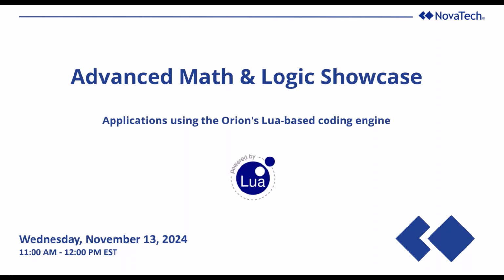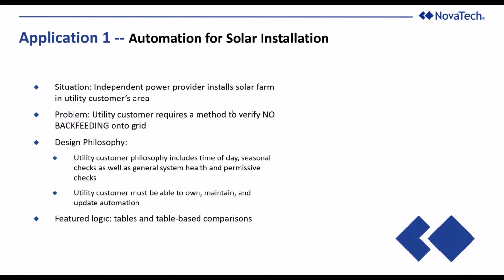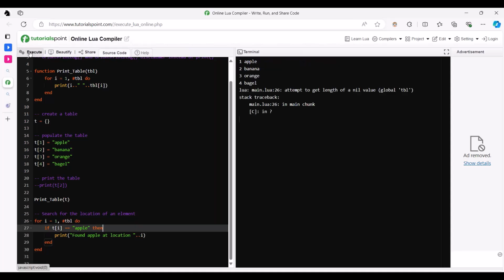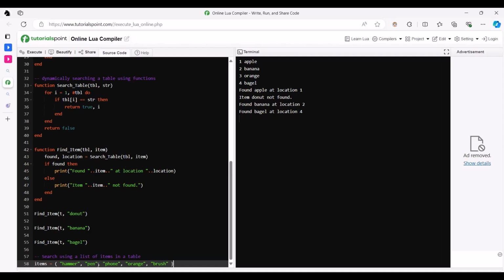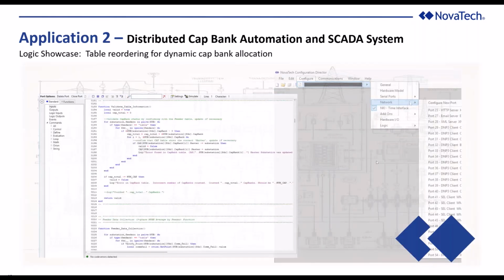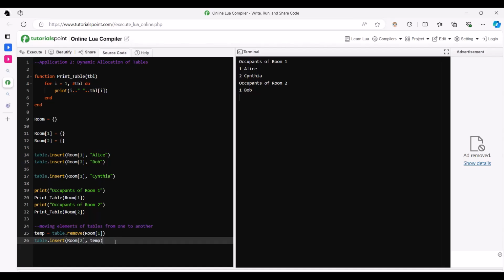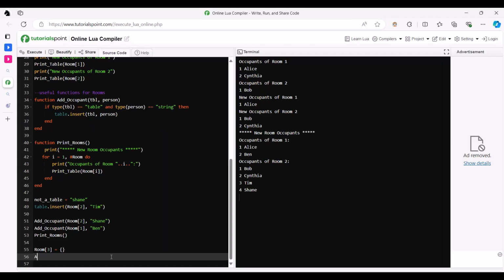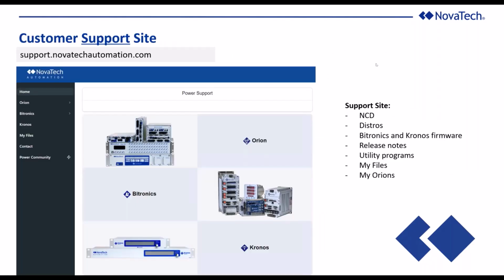2024 November Power Hour Webinar: Advanced Math & Logic Showcase | NovaTech Automation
Applications using the Orion's Lua-based coding system.